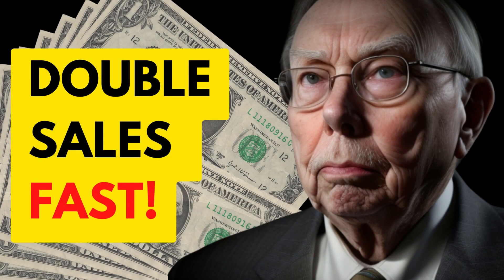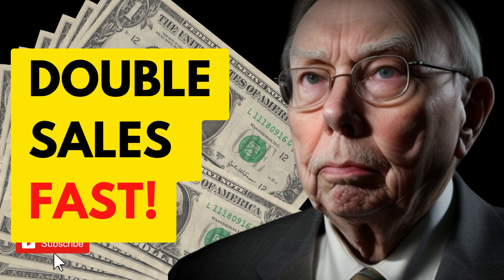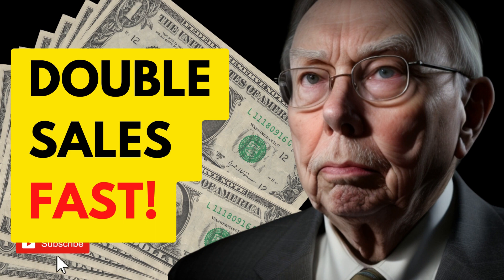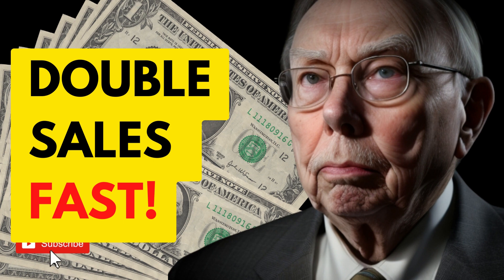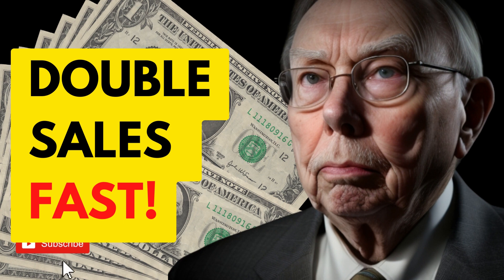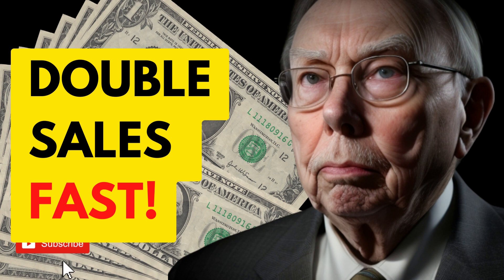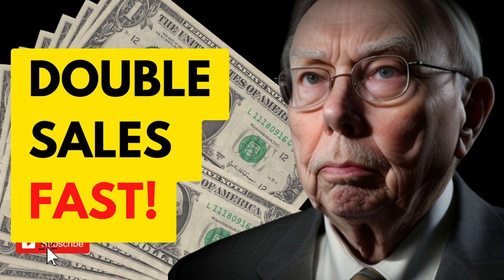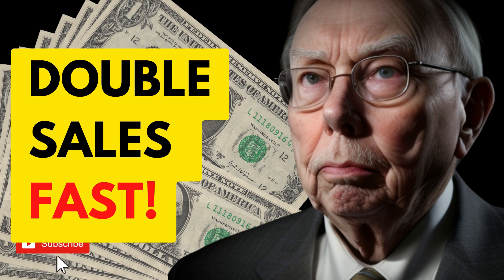Learn how to double your sales in just 60 days – a game-changing journey!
Welcome to our finance channel, where we talk about personal finance, investing, budgeting, and achieve financial freedom! Our content covers a wide range of topics, from stock market insights to retirement planning , credit management and how to make more money.

FAIR-USE COPYRIGHT DISCLAIMER | Copyright Disclaimer Under Section 107 of the Copyright Act 1976, allowance is made for "fair use" for purposes such as criticism, commenting, news reporting, teaching, scholarship, and research. This video has no negative impact on the original works (It would actually be positive for them). This video is also for teaching purposes. It is not transformative in nature. We've only used bits and pieces of videos to get the point across where necessary.

We may get paid if you buy something using these links at no additional cost to you, full disclosure. We use these funds to help provide excellent content on the channel, thank you!

Please turn on the CC subtitles to enjoy the video.